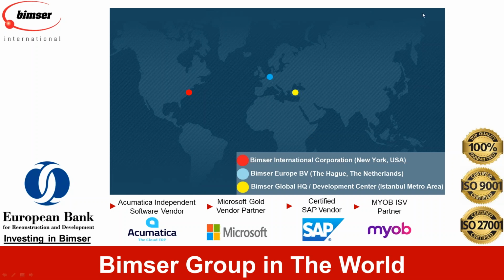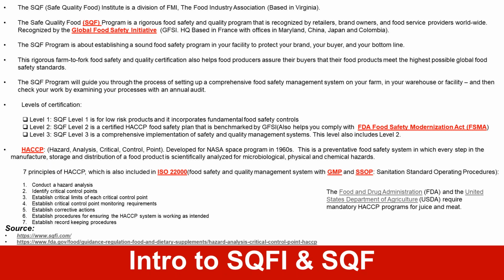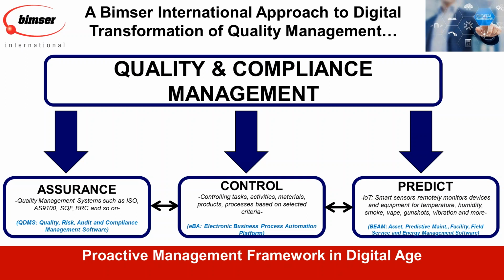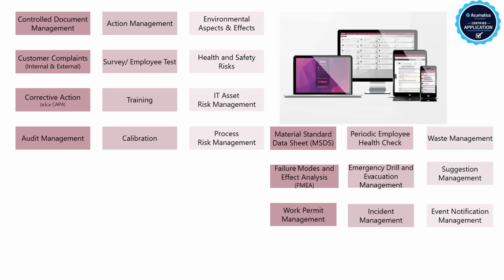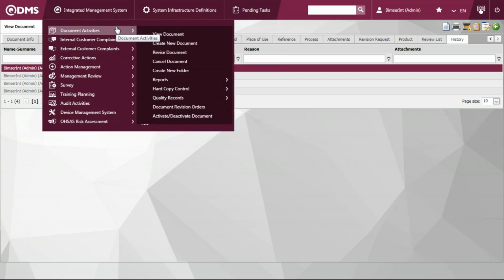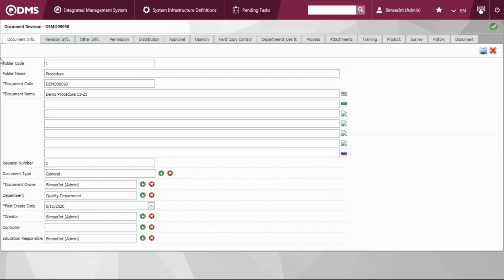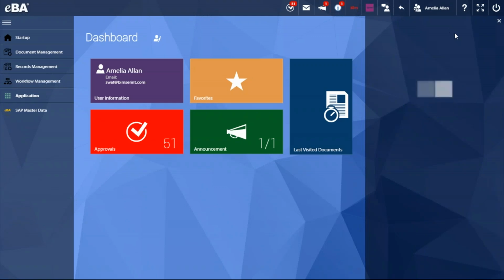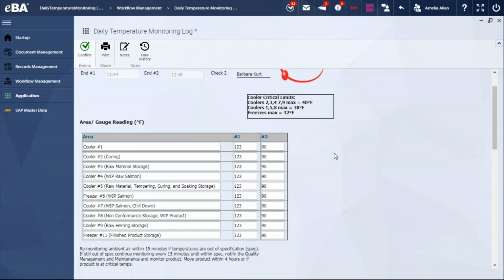AcuQuality Webinar Series (Part 5): How to comply with SQF standards digitally with QDMS& Acumatica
QDMS: Quality, Risk, Audit and Compliance Management Software
BEAM: Enterprise Asset, Maintenance, Facility, Fleet and Energy Management Software

As your World-Class digital transformation partner, Bimser International Corporation is a passionate enterprise software development company based in New York. Bimser has been developing enterprise software products since 1998. Bimser is a certified SAP vendor, a Microsoft Gold Partner and official ISV partner of Cloud ERP Acumatica.

At Bimser International, we believe in the power of simplicity. Simplicity increases productivity, boosts employee and customer satisfaction, reduces cost and improves bottom-line at any workplace. Our enterprise software products make this belief come true anywhere in the world.

Enterprise software product range of Bimser International is as follows:

1) QDMS:  It is an integrated Quality, Risk, Compliance management software product. QDMS helps companies comply with quality management systems such as ISO, BRC, BRC iop, SQF and more.  It has reputable national and international references.

2) BEAM: It is an enterprise maintenance and asset management system with asset, maintenance (periodic, preventive, predictive), staff , energy, purchasing and spare part inventory management  capabilities.  BEAM has reputable national and international references.

3) eBA: It is an Enterprise Content Management platform.  It is an automation, document management, workflow, records management and intelligent document capture platform. eBA has reputable national and international references.

4) Ensemble: It is a business process management, performance management and balance scorecard management software. Ensemble has reputable national and international references.